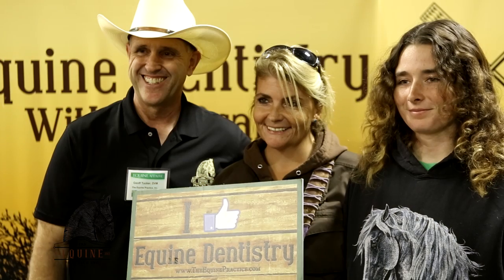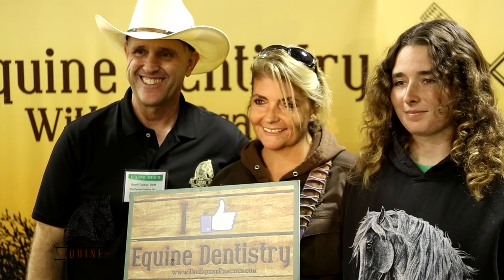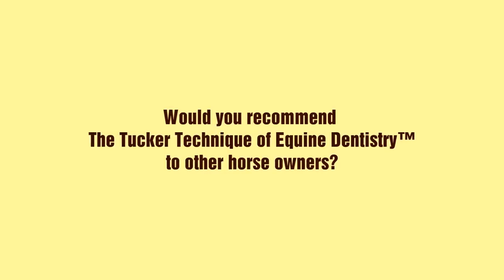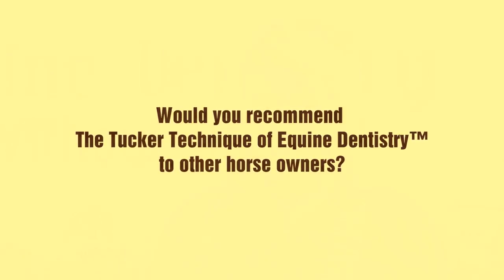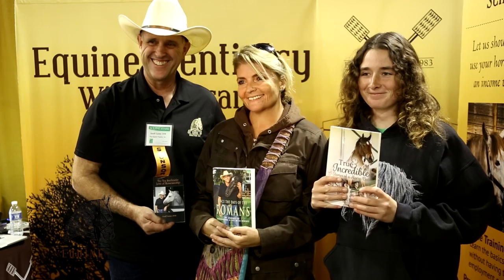Geoff Tucker, DVM and Horsemanship Dentistry™ Testimonial - Christine Distefano